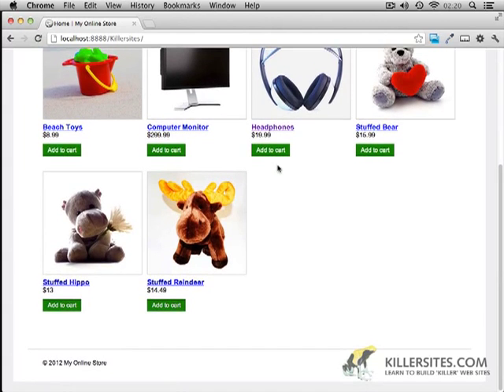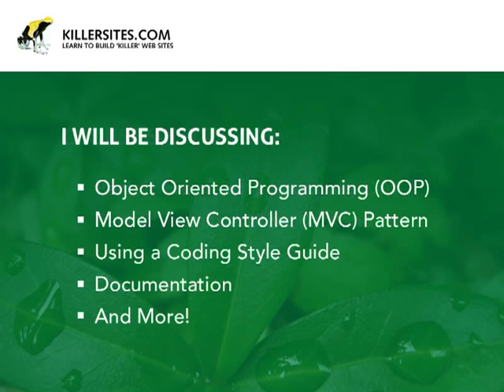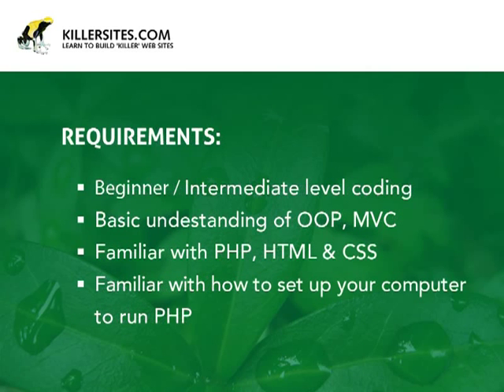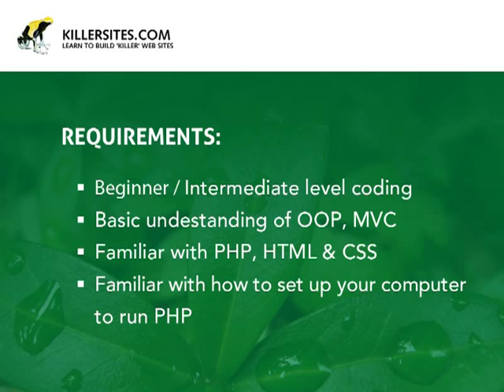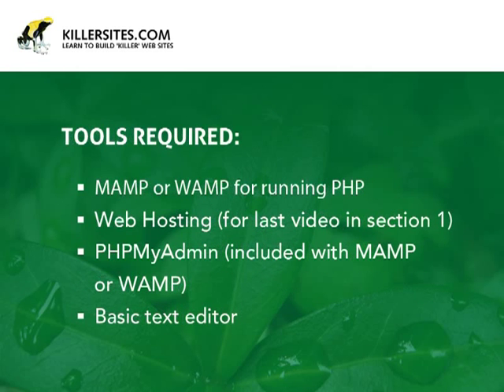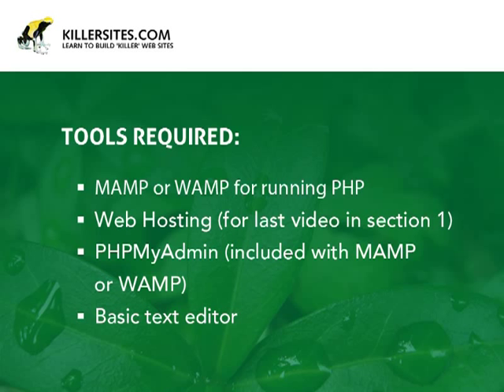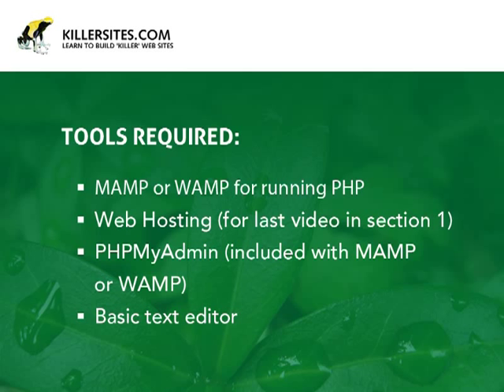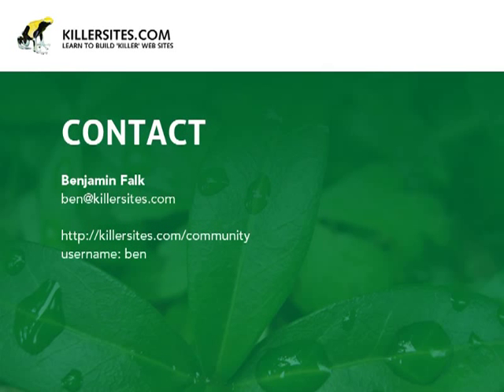PHP Shopping Cart with PayPal - Introduction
Learn how to build a PHP based shopping cart that integrates PayPal for payment processing

In this series, learn how to build a PHP based shopping cart that uses object oriented techniques and follows the Model View Controller pattern.